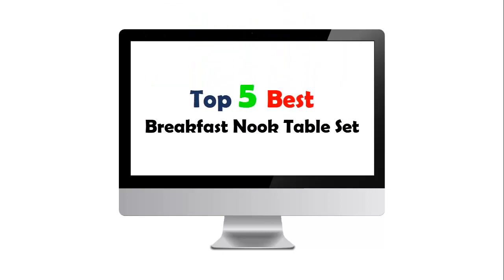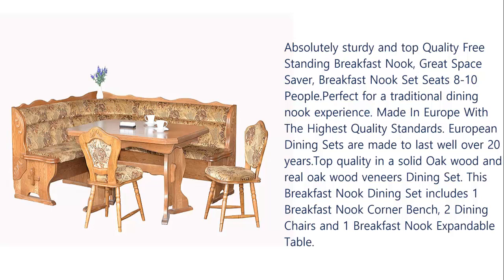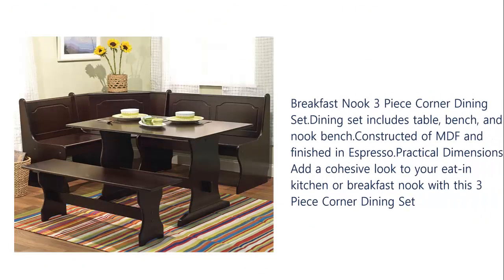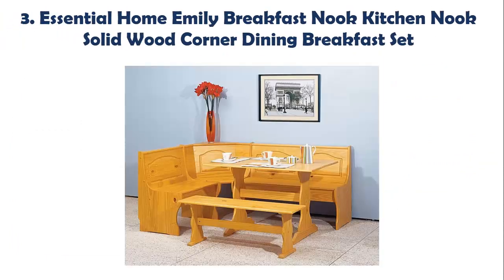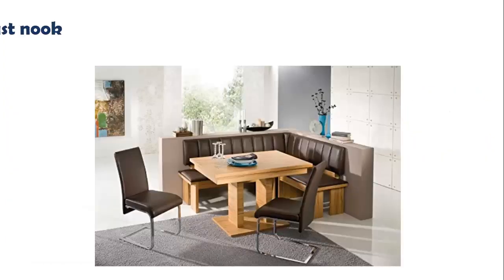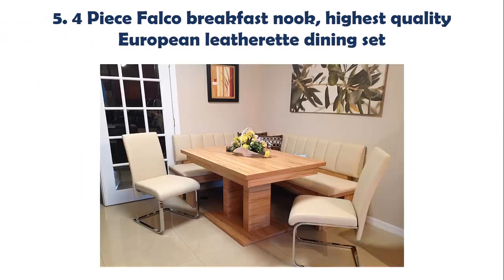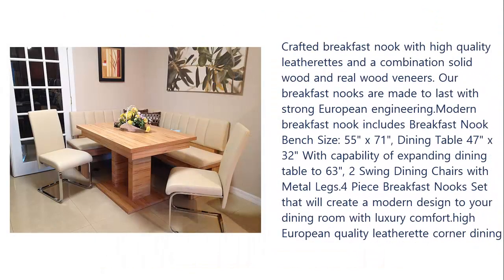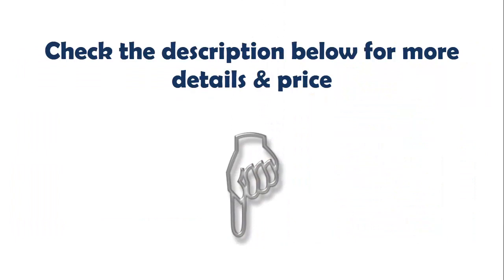Top 5 Best Breakfast Nook Table Set 2019 and 2020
Best Breakfast Nook Table Set List:

1.  Breakfast Nook Bench Made from Oak, 4 Piece Corner Dining Set

2. Nook Table Breakfast Bench Corner Dining Set 3 Piece Kitchen Traditional Style, Seats 6, Espresso

3. Essential Home Emily Breakfast Nook Kitchen Nook Solid Wood Corner Dining Breakfast Set

4. The Falco Dining Set made with European standard leatherette. A modern designed breakfast nook

5. 4 Piece Falco breakfast nook, highest quality European leatherette dining set